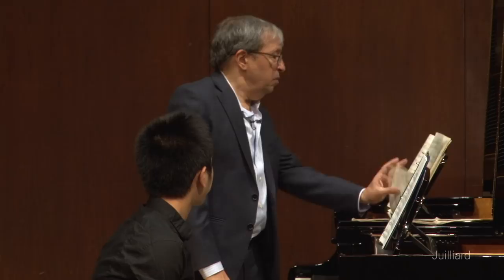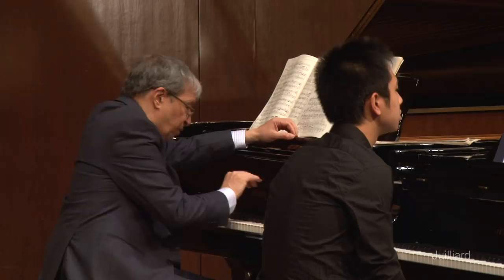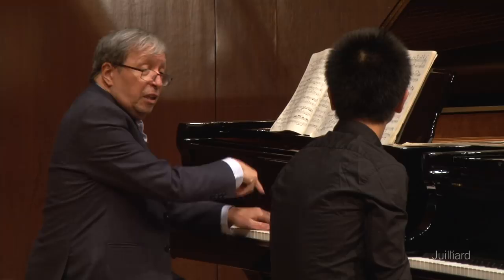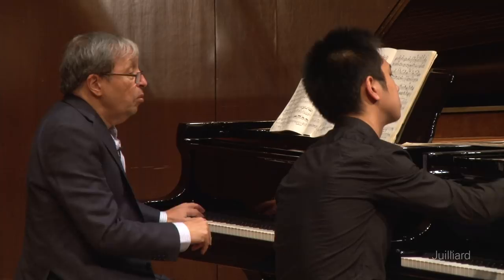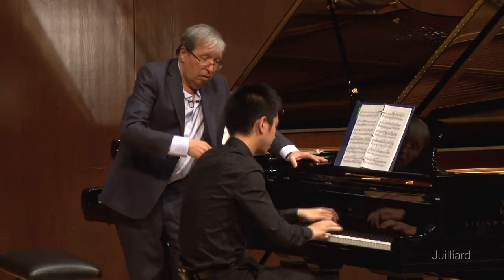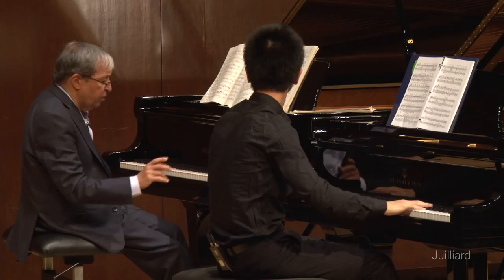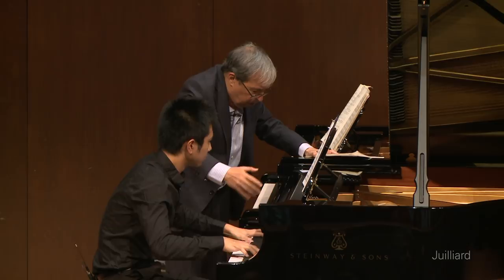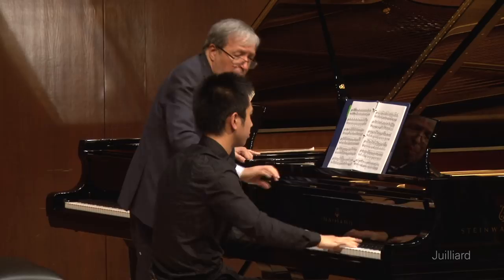Qi Xiu: Beethoven's 'Hammerklavier' Sonata | Juilliard Murray Perahia Piano Master Class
Juilliard pianist Qi Xu performs the first movement (Allegro) from Beethoven's 'Hammerklavier' Sonata (No. 29 in B-flat Major, Op. 106) during a piano master class with Murray Perahia. The class was recorded live at Juilliard's Paul Hall on October 12, 2017.  Learn more about future live-streamed master classes